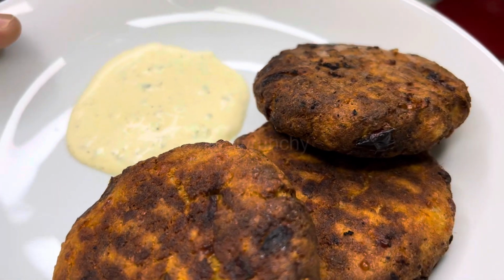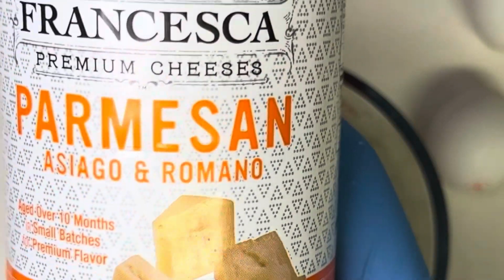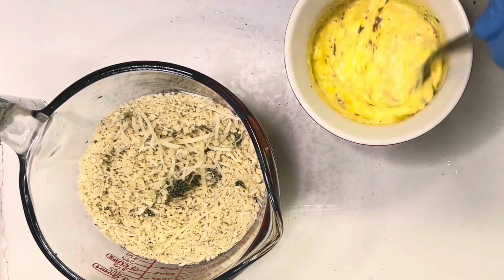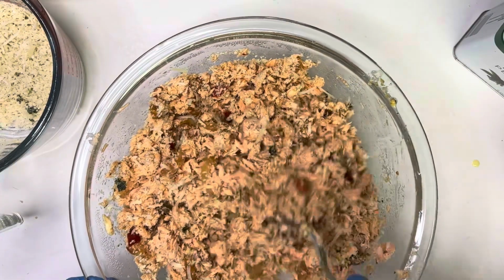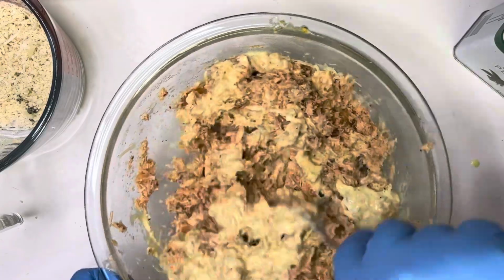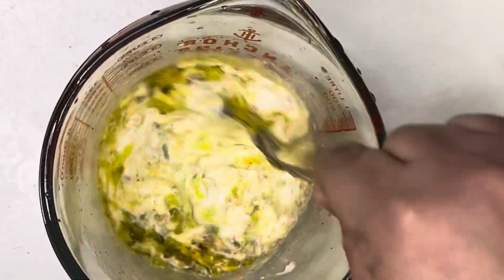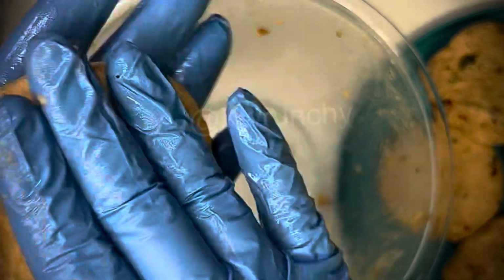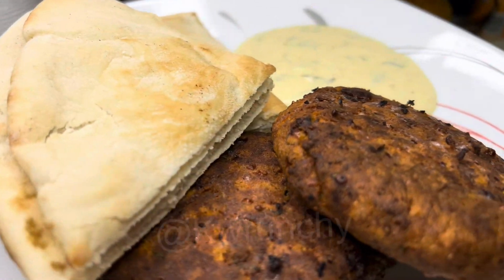"Crispy Salmon Croquettes | Air Fryer Recipes | Healthy Cooking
In this mouthwatering YouTube video, I'll be sharing my delicious recipe for crispy and flavorful salmon croquettes. Join me as I guide you through the process of creating these delectable treats using an air fryer, making them a healthier alternative to traditional frying methods. Watch as I whip up a homemade tartar sauce that perfectly complements the golden-brown croquettes. This easy and quick recipe is a must-try for seafood lovers and foodie enthusiasts alike! Get ready to indulge in the crispy goodness and experience a burst of flavors with every bite. So grab your apron and let's dive into the world of homemade cooking with these salmoncroquettes and airfryerrecipes. Healthycooking has never tasted this good! Don't miss out on this easyrecipe that will surely satisfy your cravings. Join me in my kitchen as we embark on a culinary adventure, creating some seafoodlovers' favorites. Get ready to tantalize your taste buds and discover some foodiefinds along the way. Follow along as I showcase the joy of cookingathome and the satisfaction of creating a delicious meal from scratch. With the help of the air fryer, we'll achieve that perfect level of crispiness, making this dish a go-to for busy cooks looking for quickandeasy meals. Prepare to be amazed by the crispygoodness and flavorfuldelights that await you. As we capture the beauty of these croquettes, let's not forget to share the love on foodgasm and foodporn platforms, because this recipe is worthy of the foodstagram spotlight. So come on, let's explore the art of homemadefood and ignite our taste buds with =join me as I whip up a delicious and healthy recipe of salmon croquettes in the convenience of an air fryer! Witness the magic of perfectly golden and crispy croquettes, packed with tender chunks of salmon and a medley of flavorful seasonings. But that's not all! I'll also guide you through the creation of a tangy and creamy homemade tartar sauce, adding the perfect finishing touch to these delectable bites. Get ready for a culinary adventure that combines convenience, health, and incredible taste!

Salmon croquettes -
Feel free to Adjust all ingredients to ya liking. Enjoy❗️

 2 lbs of salmon fully cooked
1/2 Teaspoon Lemon juice
1 caramelized, green red yellow  🌶️ 🫑
1 onion 🧅
1 1/2 cup of breadcrumbs
2 teaspoons of garlic,
1 teaspoon of black pepper 1teaspoon of flour
 1/2 cup Parmesan cheese- (more is optional)
One pinch of cilantro
2 eggs
1/2 teaspoons Worcestershire sauce
1 tablespoon of mayonnaise of your choice
1/2 a teaspoon mustard
1Teaspoon of old bay
1Teaspoon of black pepper

Tarter sauce

3 tablespoons mayo
2 tablespoons relish
1 teaspoons lemon juice
Dash of vinegar
1/2 teaspoons black pepper
1/2 teaspoon SyM creole seasoning
1 teaspoons mustard
1 tablespoons parmesan cheese
-place tarter sauce in fridge at least until firm